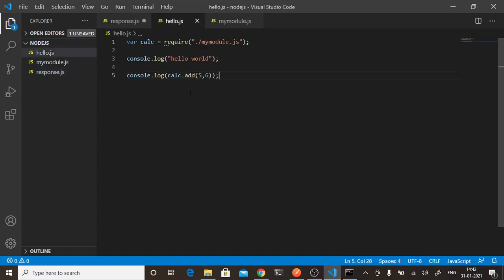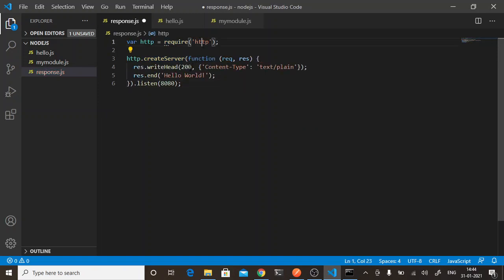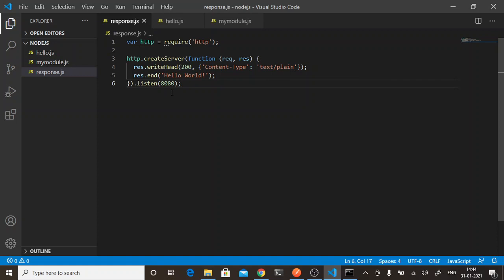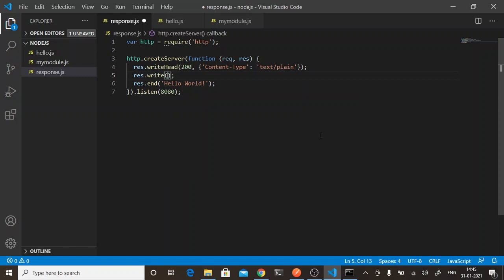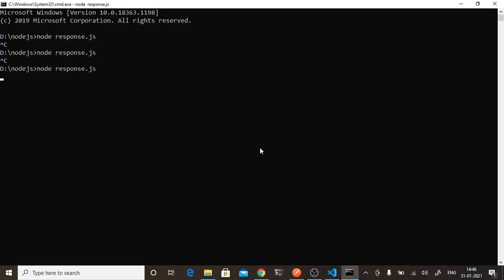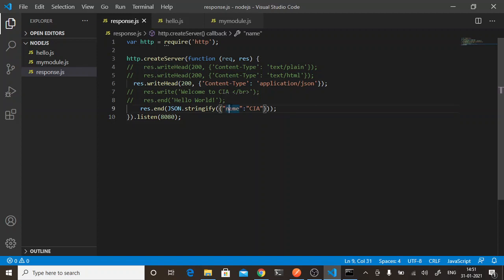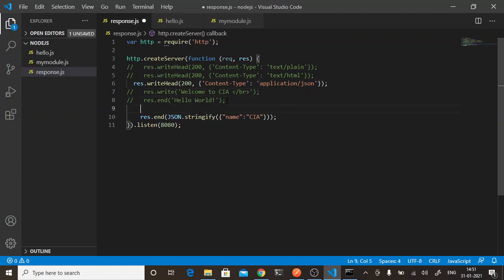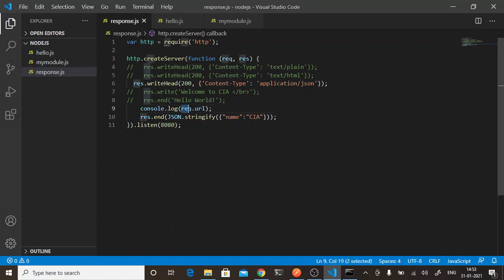2 http module